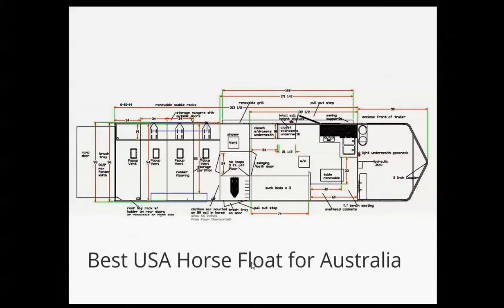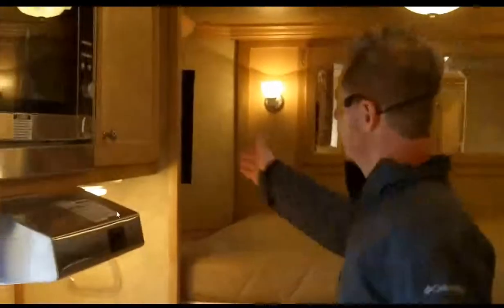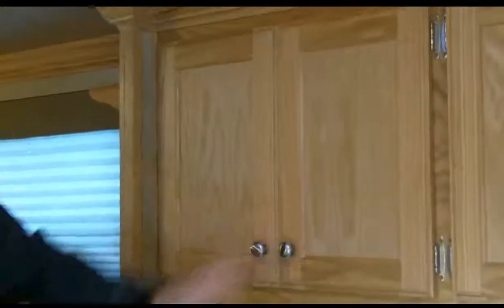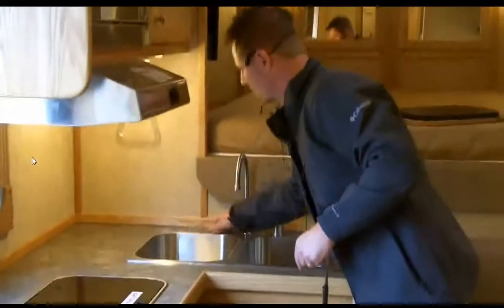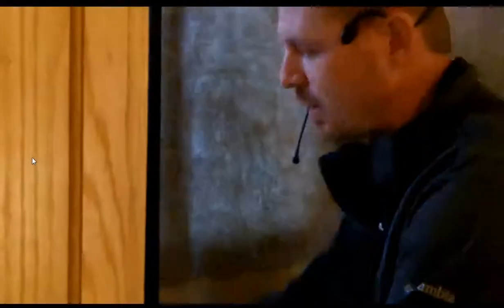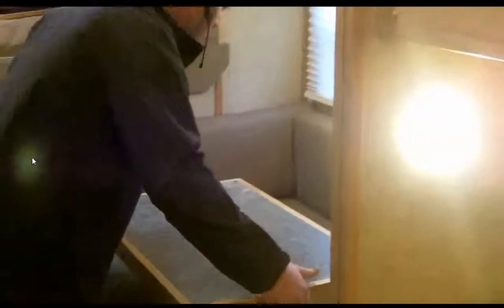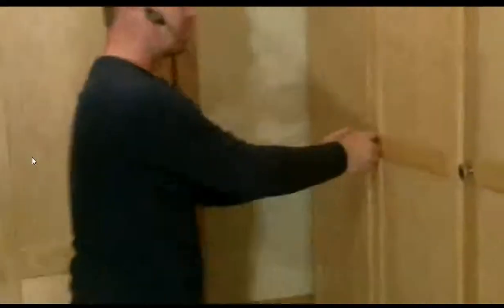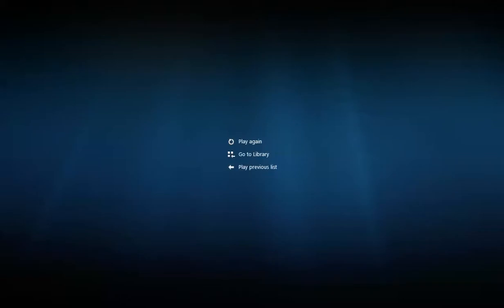Australia Living Quarter Horse Trailer Interior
Custom built USA Horse Float for Australia.